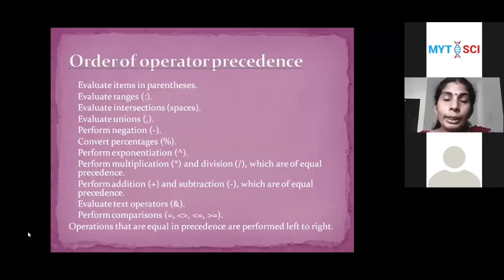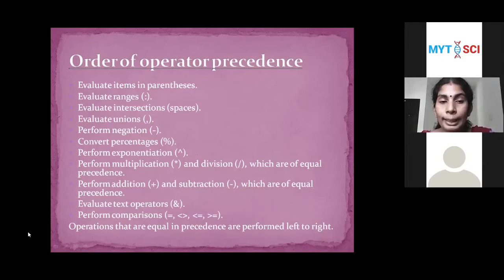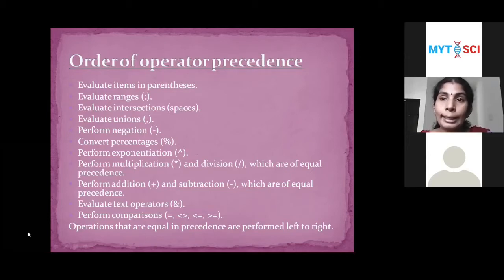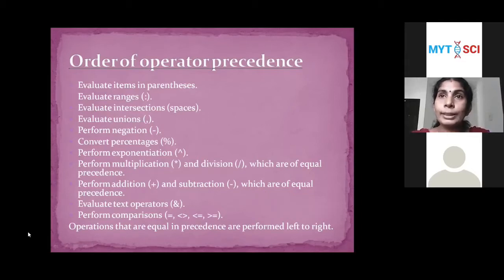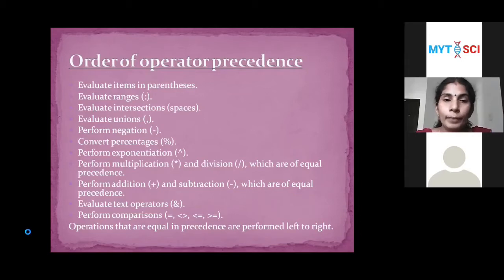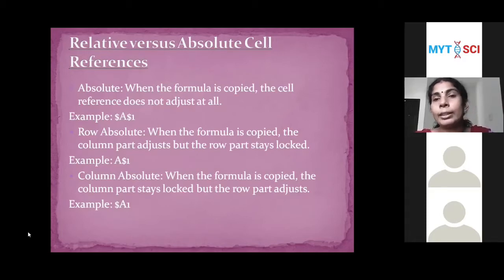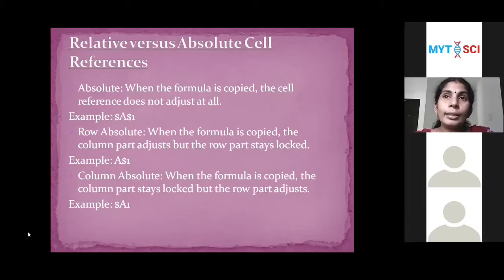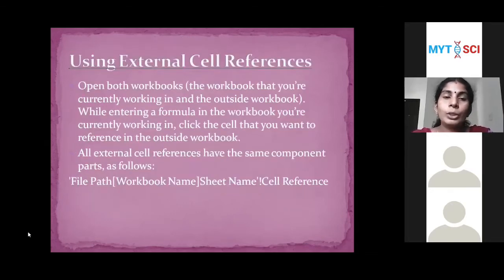#5: MYTOSCI _Hands on training in advanced excel-Session 1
Hands on online training in advanced excel-Session 1-Speaker: Dr. Sajithamony T. M.